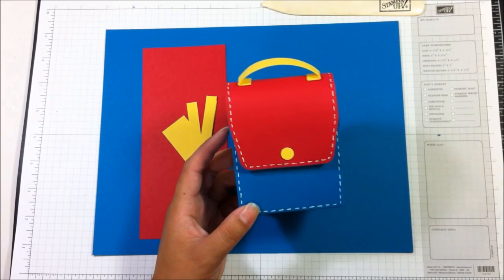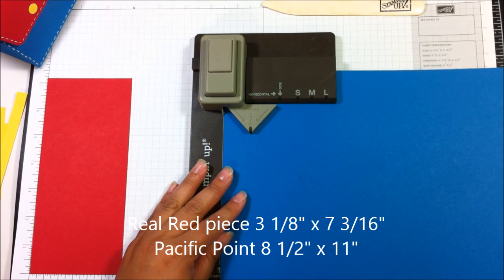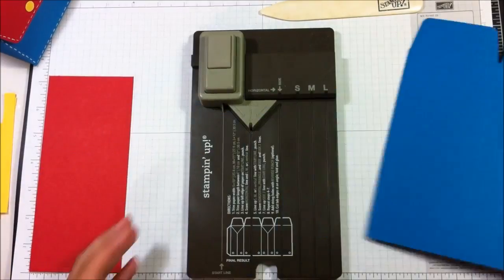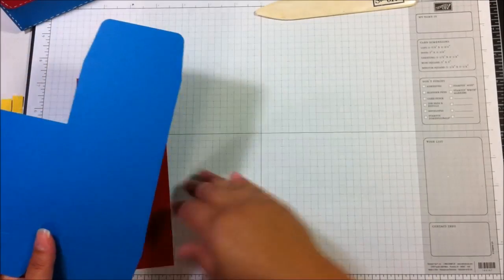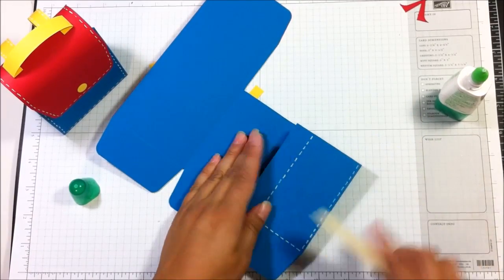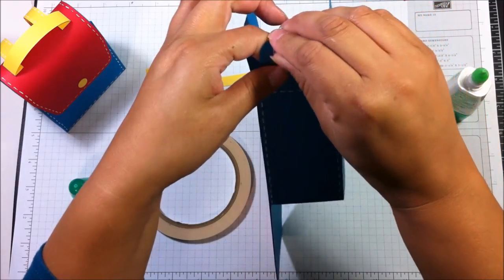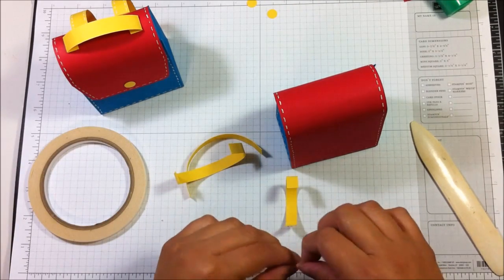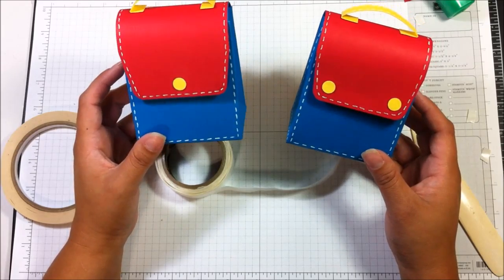Gift Bag Punch Board Backpack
Create a Backpack with the Gift Bag Punch Board with Crafty Night Owl, Rose Castillo.